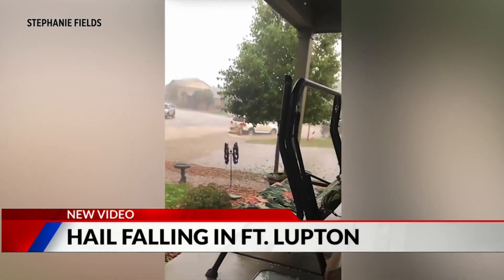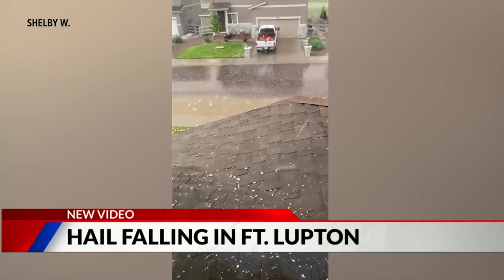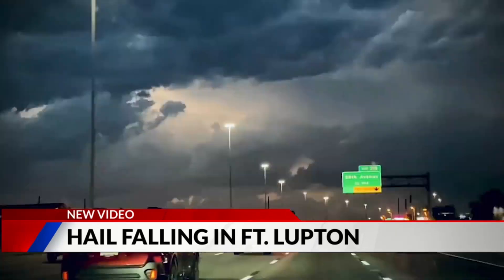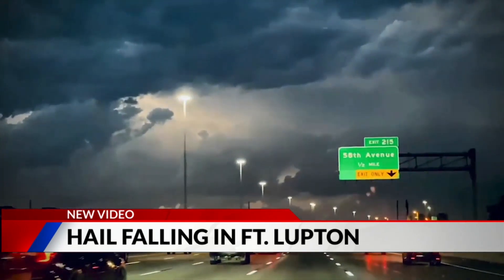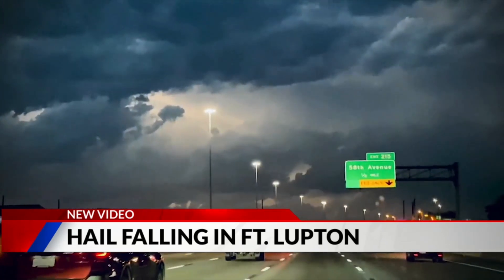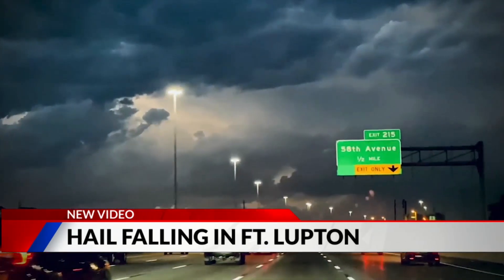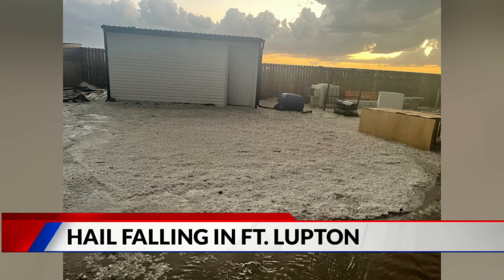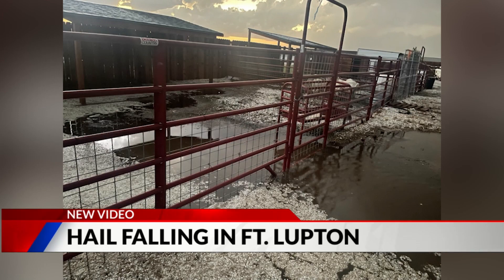Hail pummels Fort Lupton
A severe thunderstorm moved across northern Colorado, bringing hail, lightning and 60 mph winds.